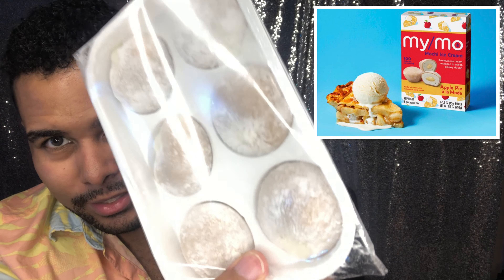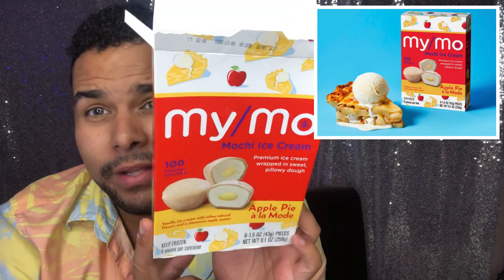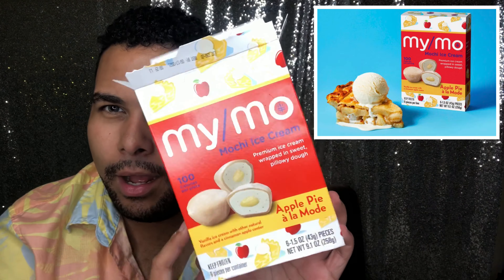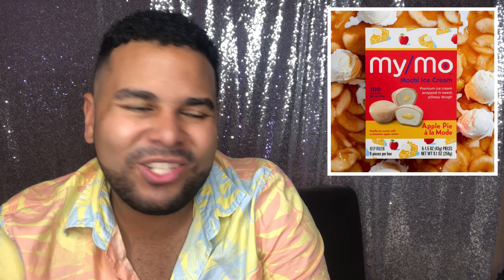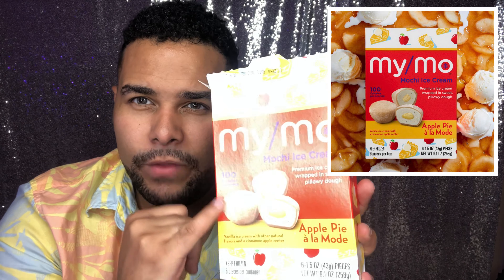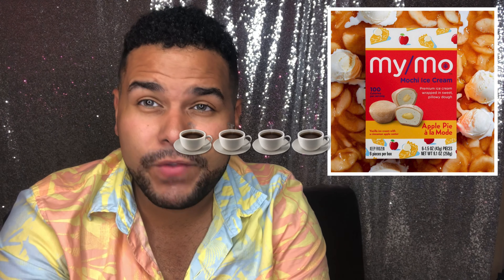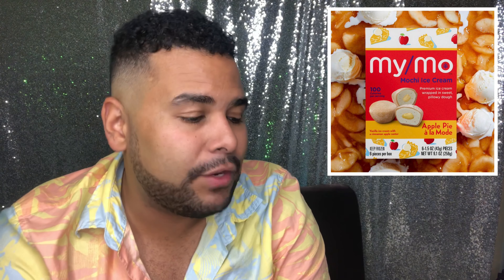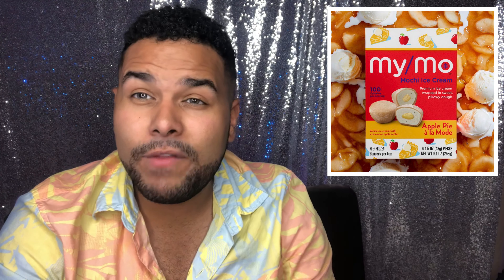My/MO Apple Pie Á La Mode : The Review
Spilling the tea on this new MY/MO Mochi Ice Cream Apple Pie Á La Mode!! Check out the review to see what Tea Bag Rating it received .

Remember.
TEA TIME IS ME TIME

XOXO
D